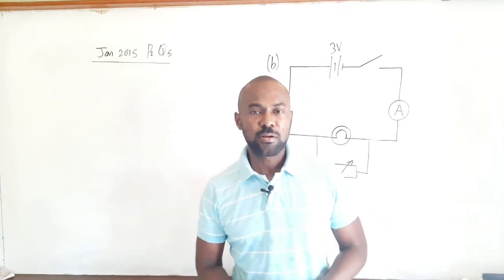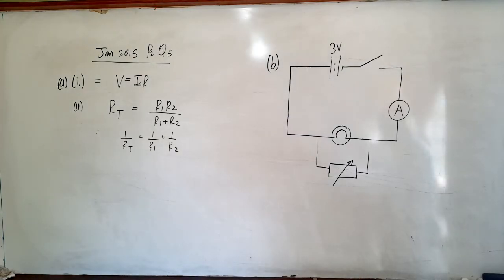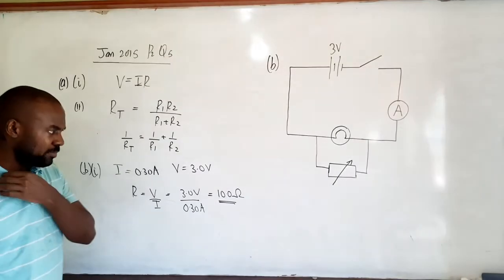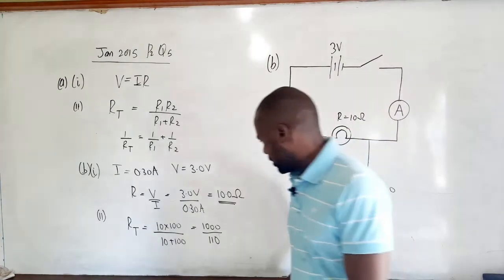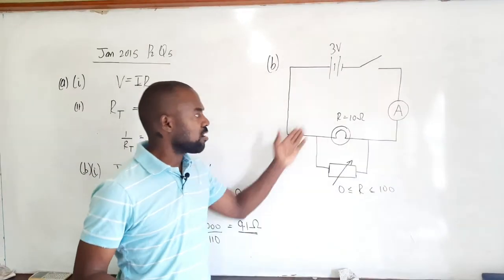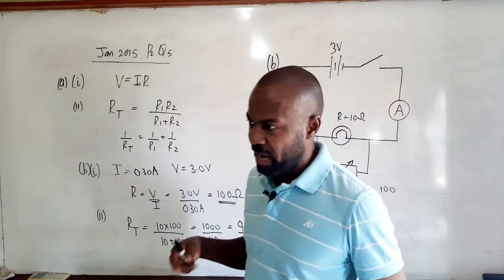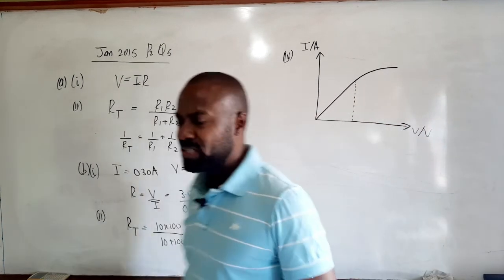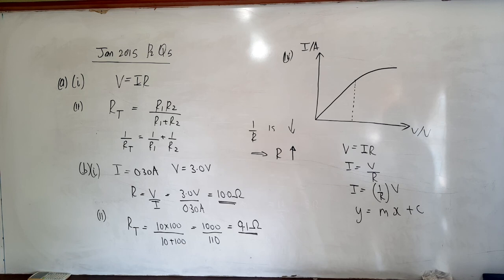CSEC Physics Jan 2015 P02Q05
In this video I look at the question CSEC Physics Jan 2015 P02Q05 on Electric Circuits and Resistance